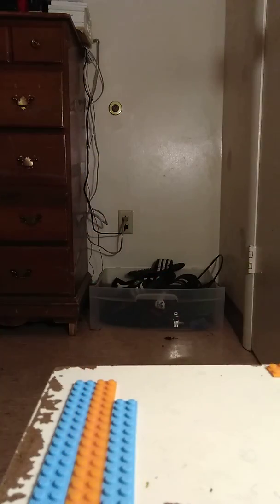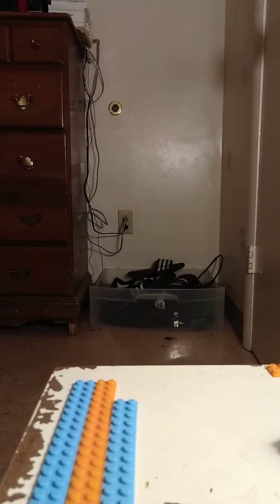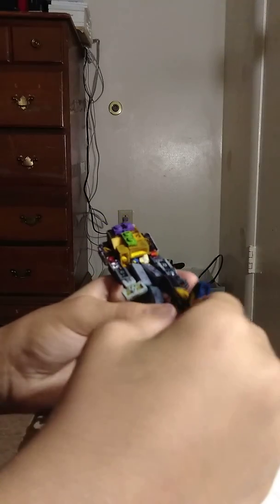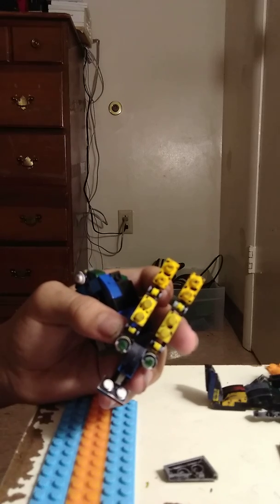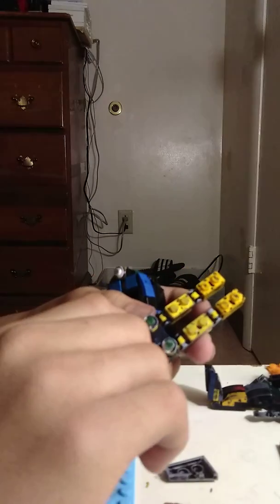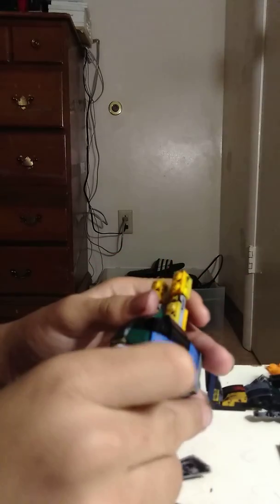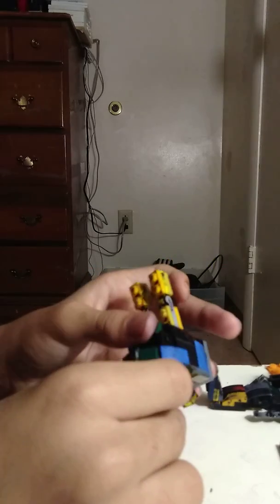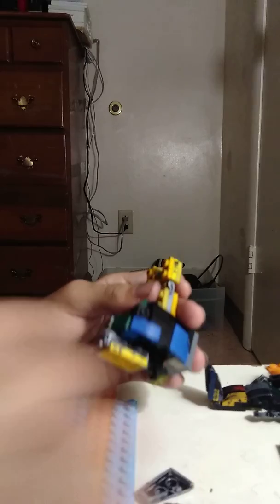Final Spring Bonnie Update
check Ghostrider322's Channel